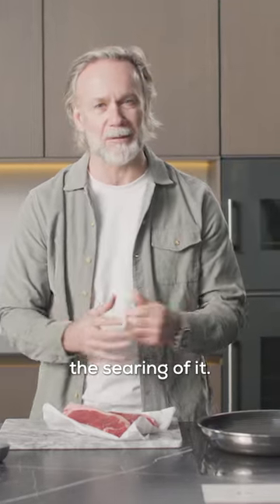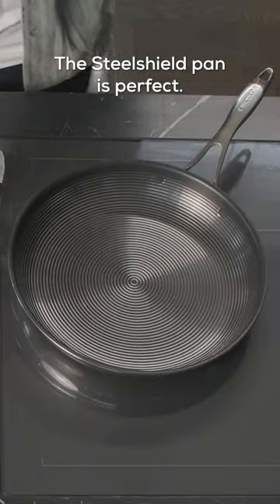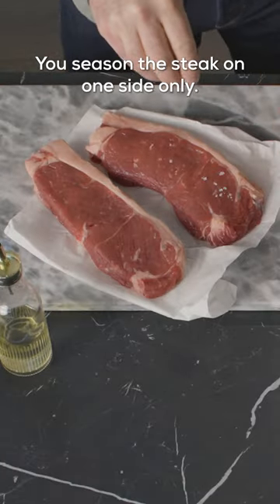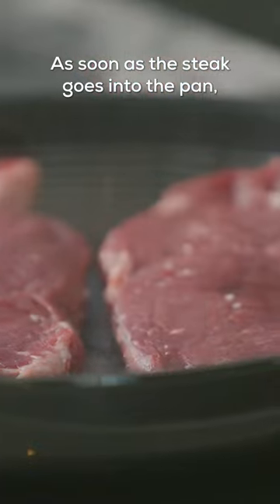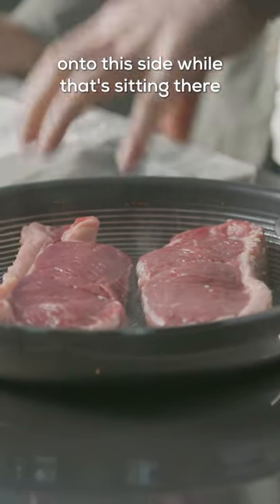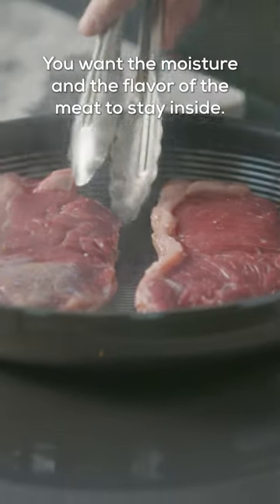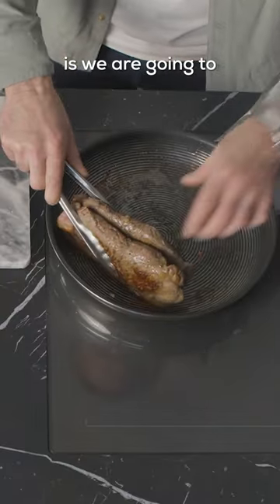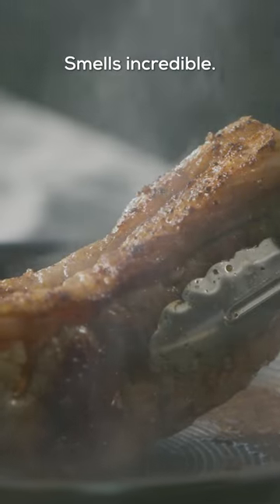How to Sear Steak | Marcus Wareing X Circulon | #4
Sear your Steaks so they are Melt in the Mouth delicious with the latest Circulon x Marcus Wareing - Unlock Your Inner Chef YouTube Series! Marcus Wareing is a Michelin Star Chef using our SteelShield Fry Pan.

Key Moments:
00:08 - Make sure your Frying Pan is Roasting hot
00:17 - Season the Steak on one side only, the side that is touching the pan first
00:45 - Turn over Steaks, to cook on other side
00:51 - Stand Steaks on side to render the fat

Enjoy your Steak!